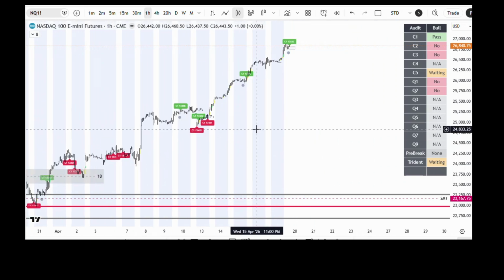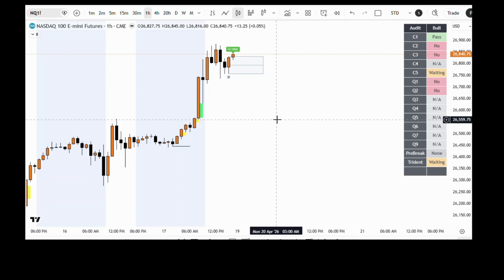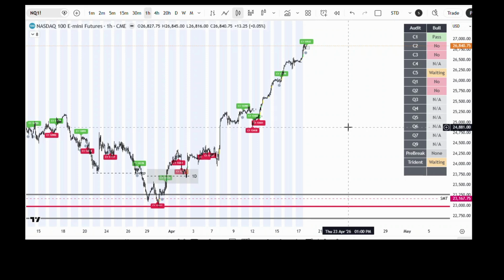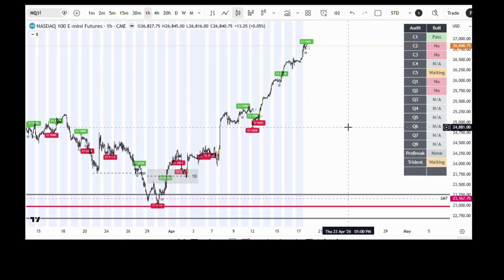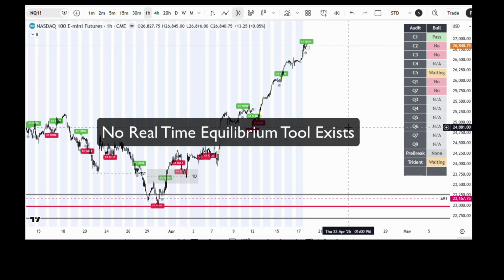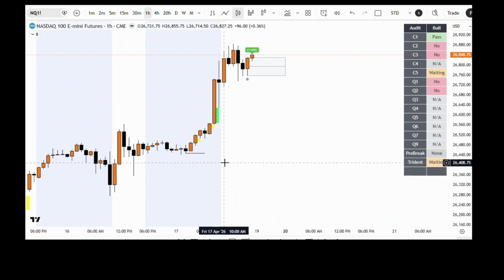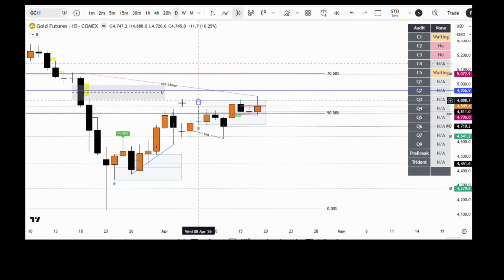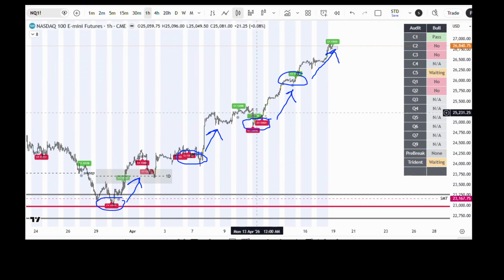NQ: How the Algorithm FINDS Equilibrium (IB Secret)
Market moves aren't random; they are a mechanical process of Price Discovery. Most NQ traders get trapped because they chase the expansion. In this video, I’m showing you how to identify the exact point where the algorithm finds Equilibrium—and why the IB is the only 'True Real-Time" x-ray.

I’m breaking down today’s NQ / NAS100 price action using a"Forensic" approach.

The Discovery Framework:

What is Algorithmic Price Discovery? Why price is forced to return to the Mean Threshold before a real expansion can begin.

The Lab Reveal:

Watch as I use the IB (Initiation Block) indicator to map the "Liquidity Rebalance" in real-time.

This tool was built to filter out the noise of the New York open and find where the "Fair Value" actually sits.

We’re looking at the data from last week's session to see if the IB caught the discovery phase before the move happened.

No indicators. One setup. Clear rules.